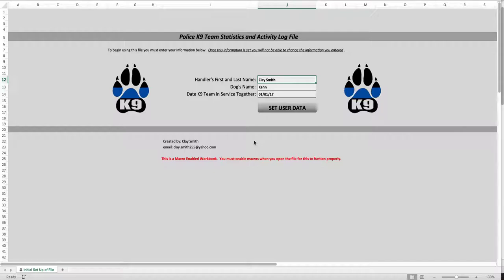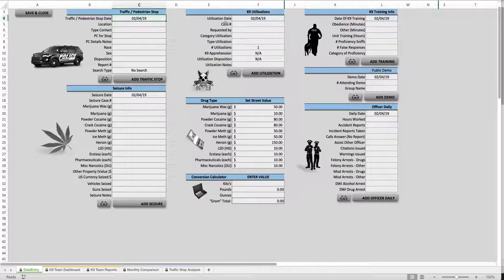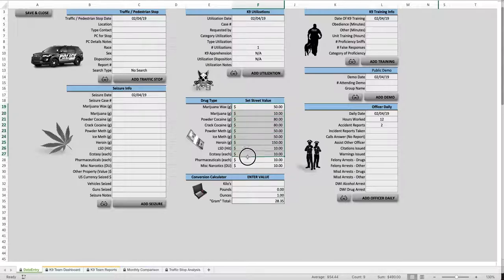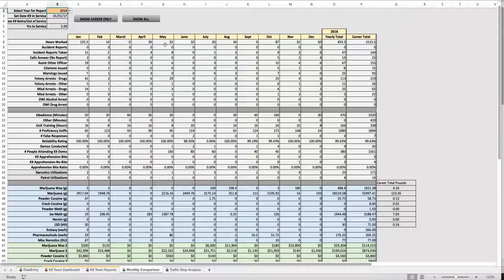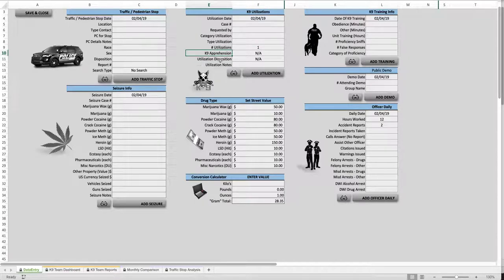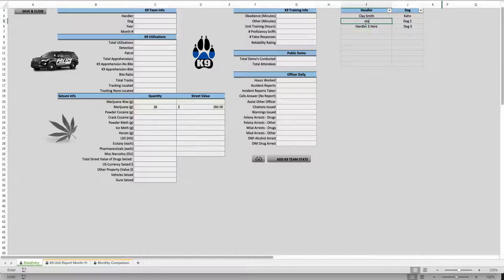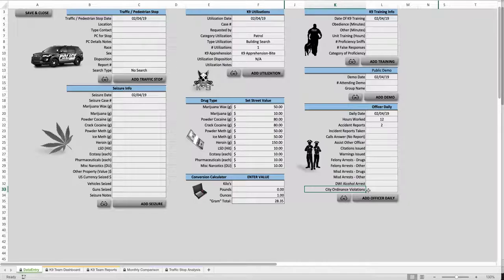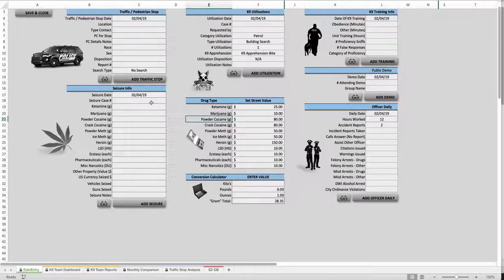K9 Activity and Utilizations Tracking File v2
Searching for a way to compile your Police K9 utilization and training statistics?  After years of working on K9 unit document tracking I created this excel file to simplify your statistics and record keeping.  This document allows for you to gather statistics for K9 Officer Traffic stops, K9 Utilizations, Training information, Public Demonstrations, K9 Officer Daily Activity, and K9 team seizure statistics including weights and street value.